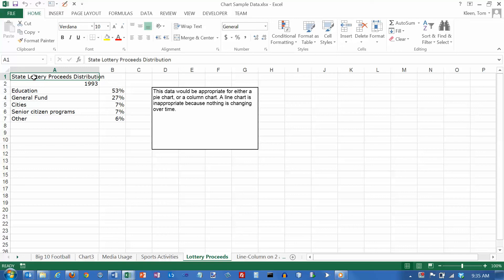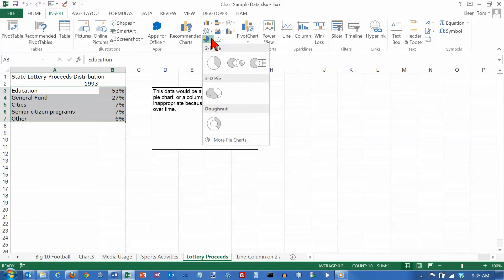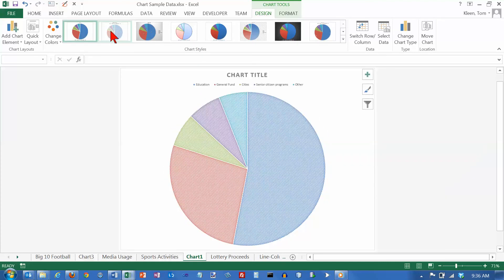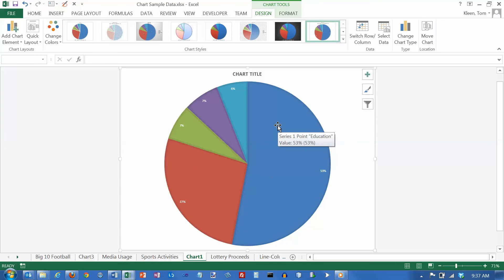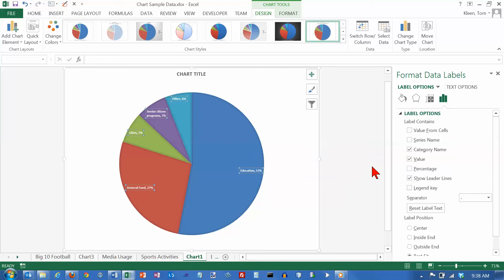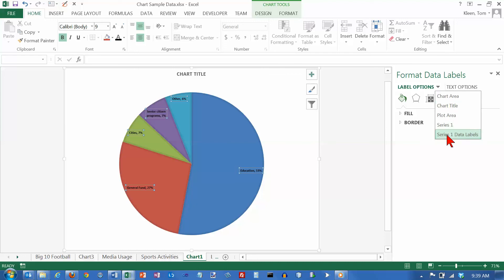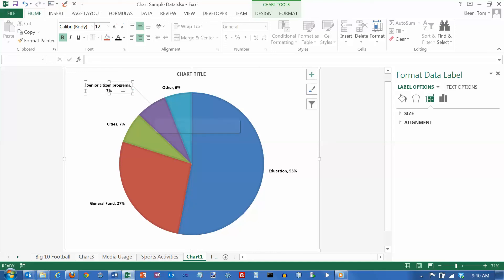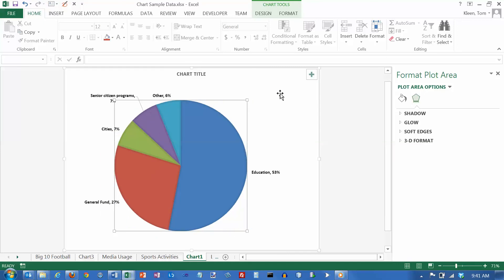Excel 2013 Charts 04: Pie Charts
Demonstrates how to create a pie chart in Excel 2013.